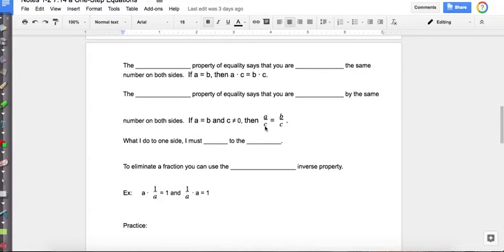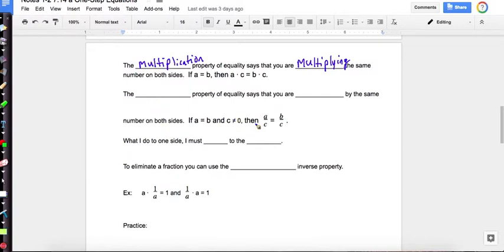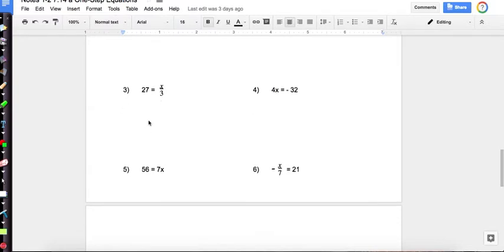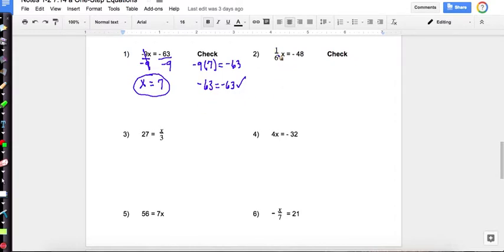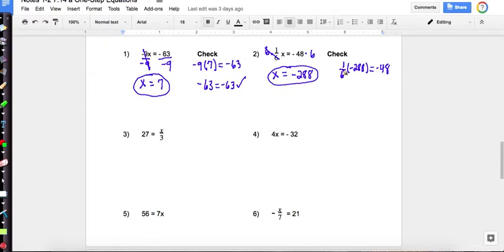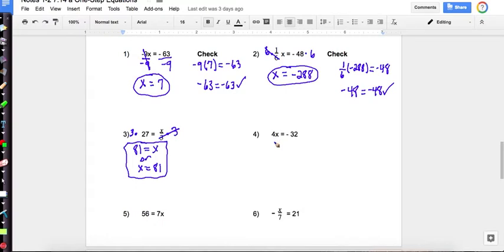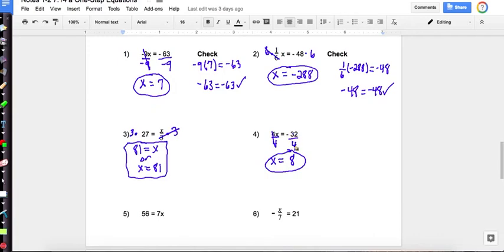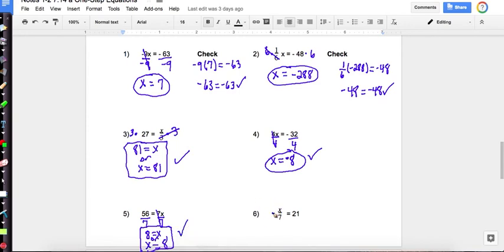Unit 4 Notes 2 One Step Equations Part 2